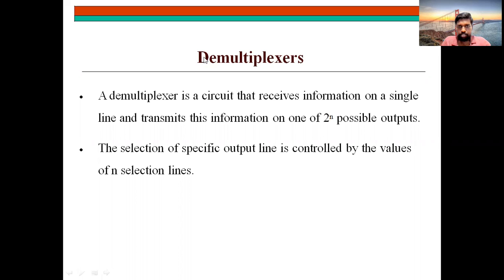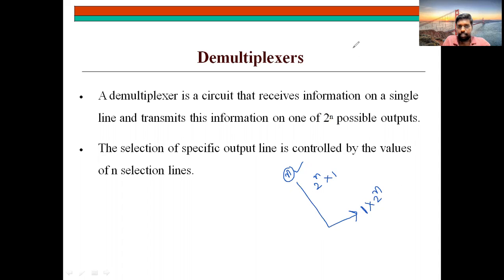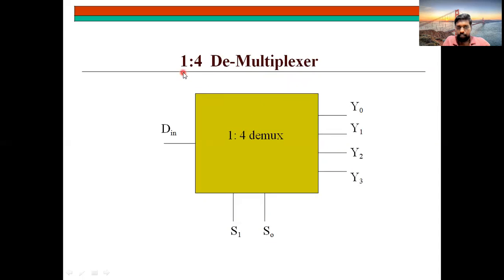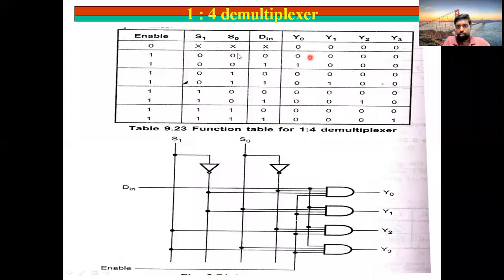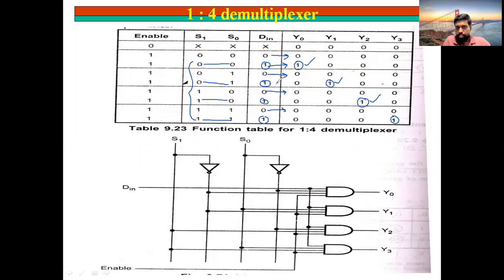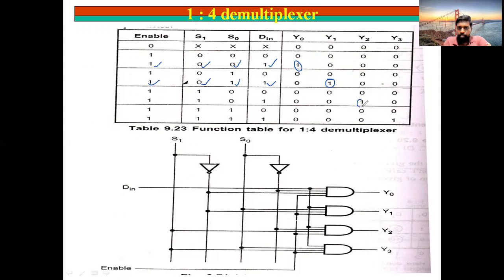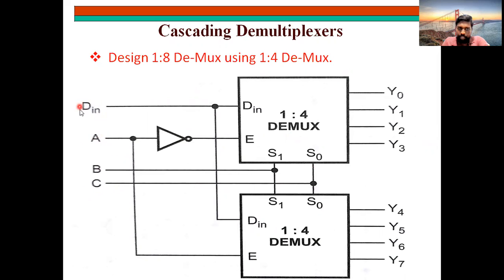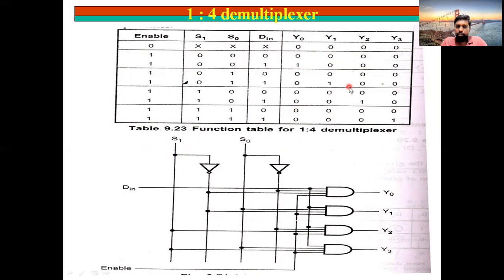De Multiplexer II STLD & DE II